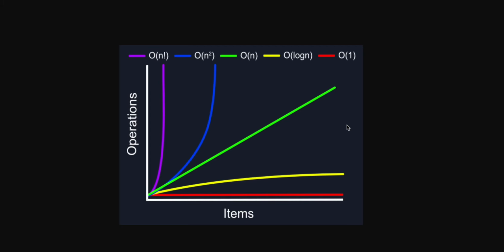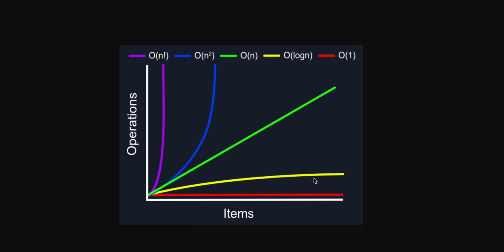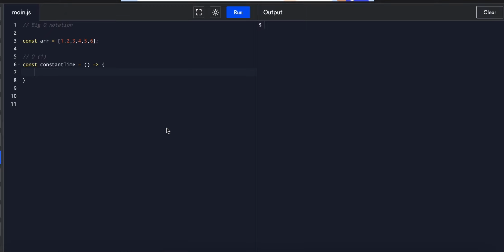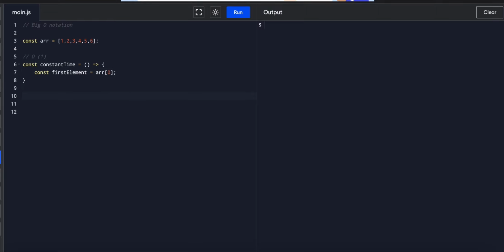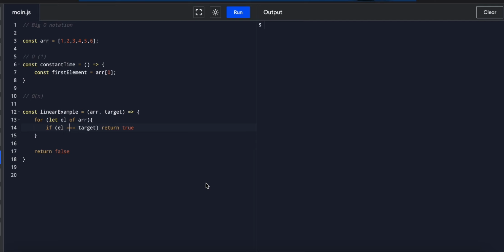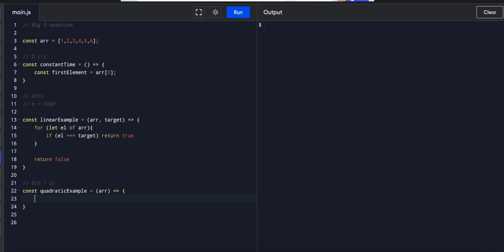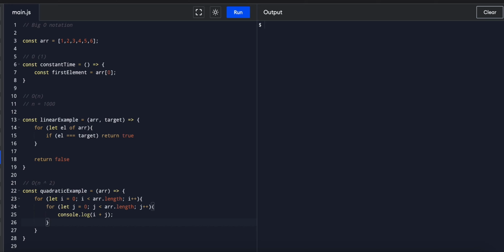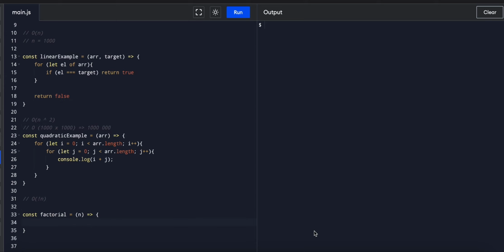Big O Explained in Under 6 Minutes:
Understanding Big O notation is crucial for writing efficient code and optimizing your JavaScript applications. In just under 6 minutes, we break down the basics of time complexity, exploring how algorithms perform as the input size grows.

Follow along as we explain common Big O notations such as O(1), O(n), O(n^2), and more. We'll walk you through practical examples and provide real-life scenarios to illustrate their significance. By the end of the video, you'll have a solid foundation for analyzing the efficiency of your code.

00:00 - Intro
00:35 - what is Big O
01:30 - O(1)
02:27 - O(n)
03:42 - O(n^2)
05:00 - factorial O(!n)
05:25 - O(logn) Sum function
05:50 - Final